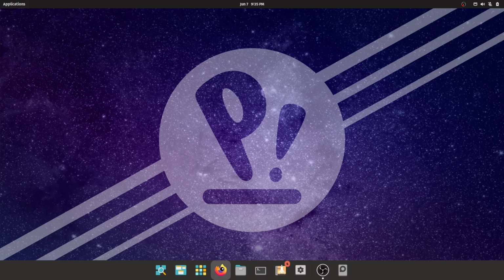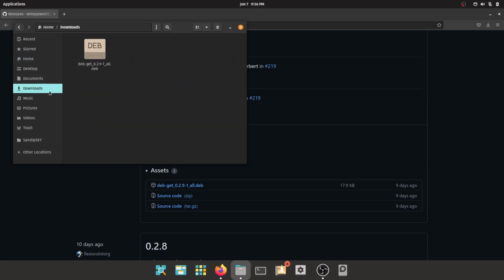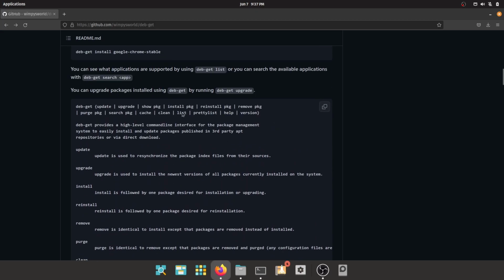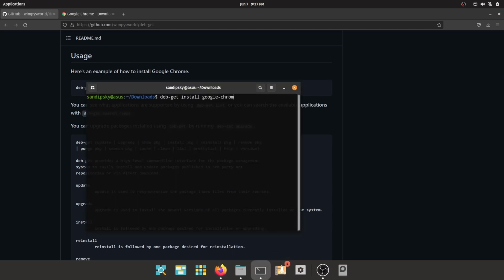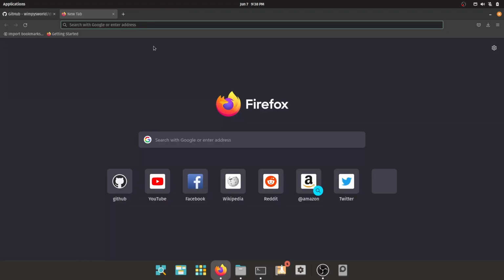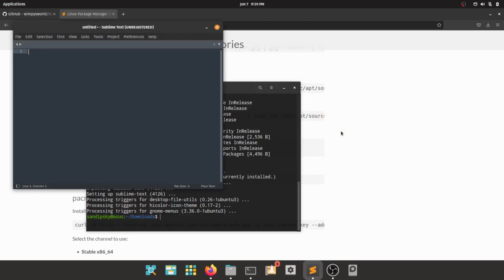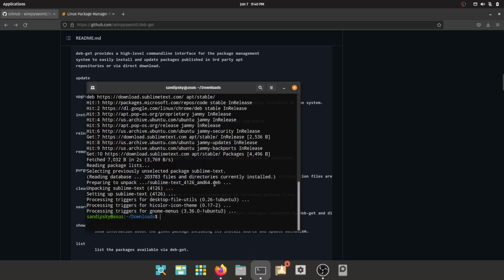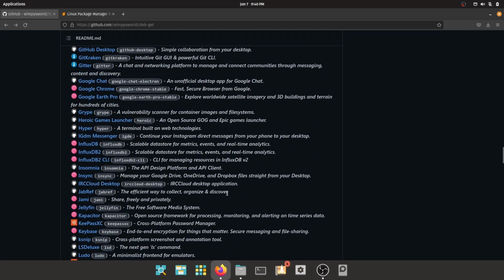Install programs from 3rd party repository easily in Debian/Ubuntu using deb-get